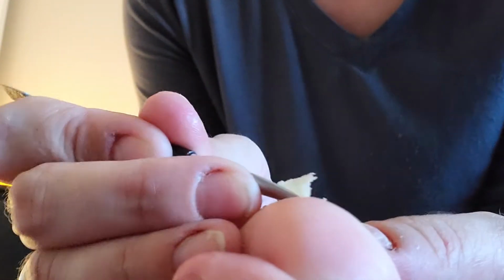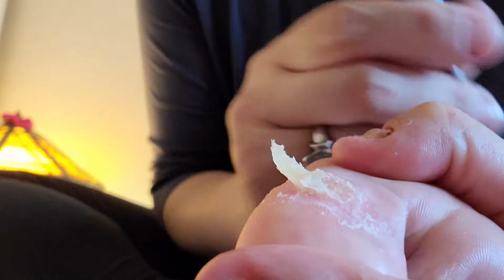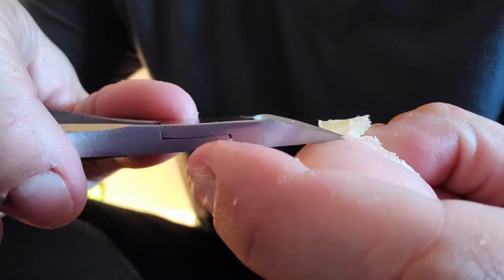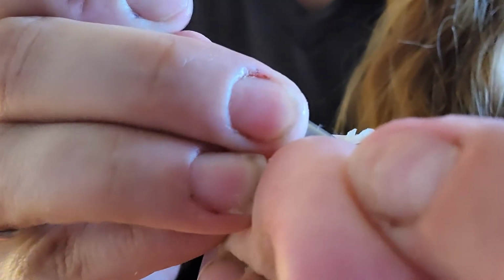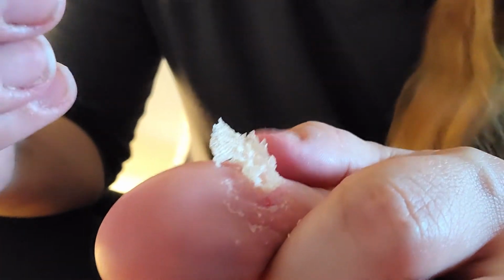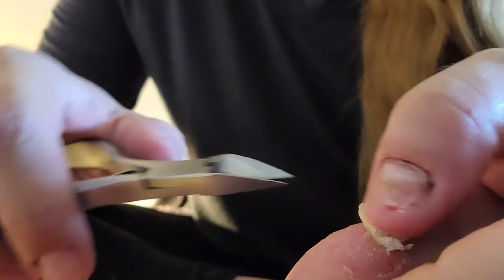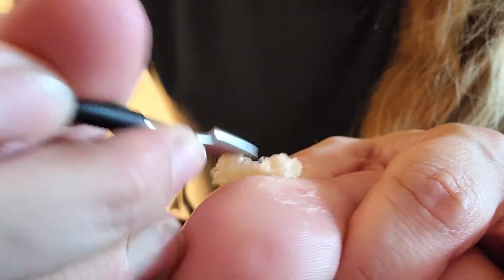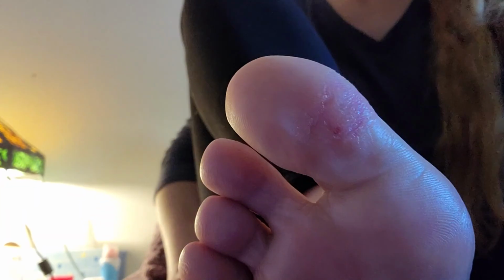callus removal on left big toe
I am an amateur at recording and posting videos. Please refrain from rude comments! I am not a medical professional of feet, skin, or any kind. I am open to kind advice, tricks and tips!